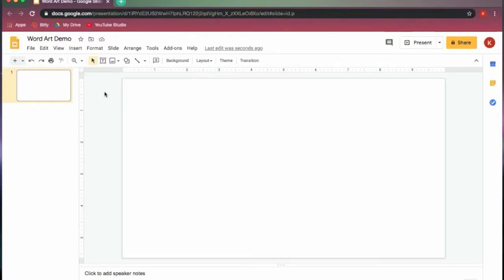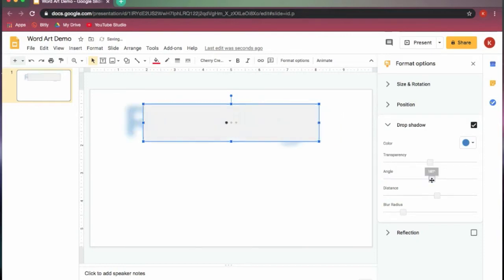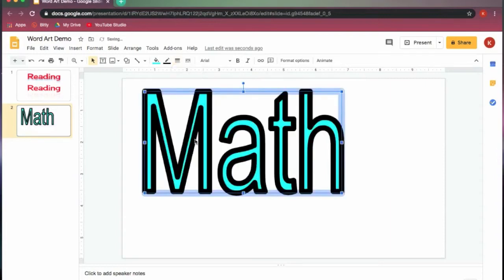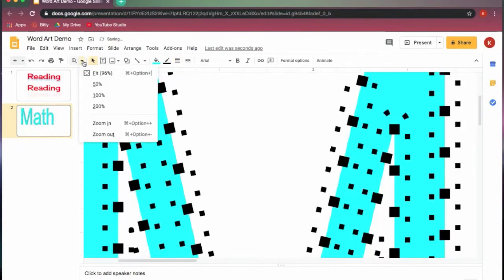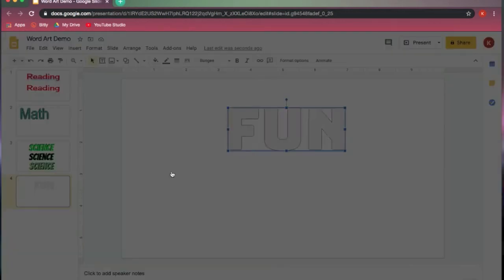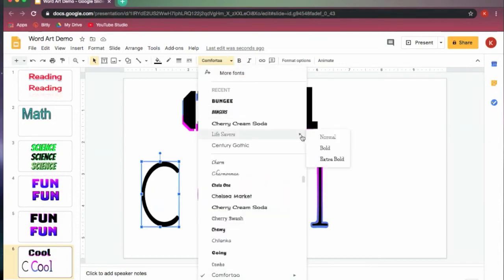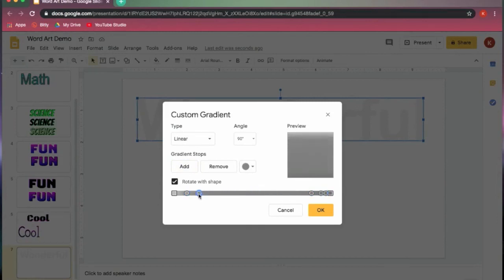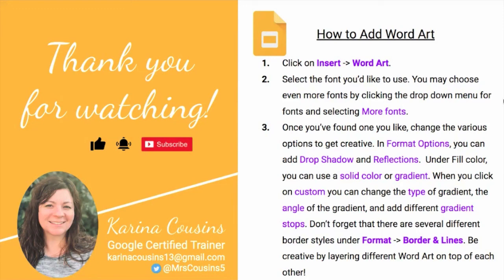Google Slides Tutorial How to Add Word Art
This video tutorial will show you how to add word art to Google Slides for fun and creative titles.

Index
Create Word Art - 1:35
Create Drop Shadow - 1:48
Create Reflection - 3:04
Change Outline - 4:22
Layer the Word Art - 7:20
Gradient Fill - 8:41
Creative way to make a Gradient Outline - 10:27
Rainbow Gradient with Outline - 12:45

Would you like a copy of the Word Art in the video?